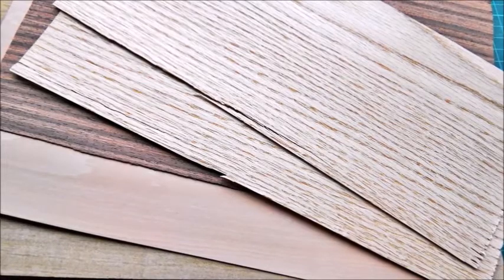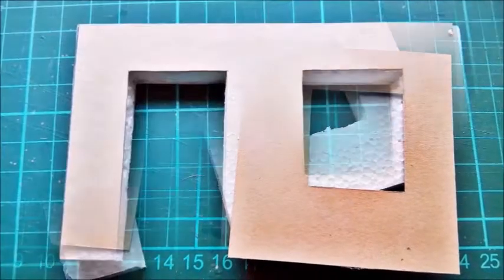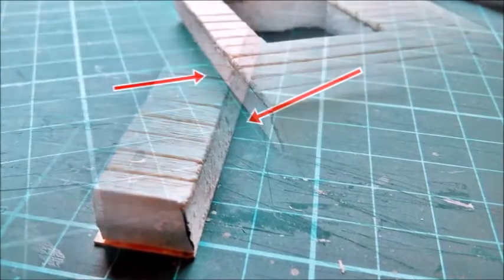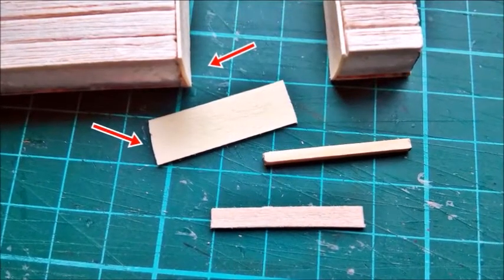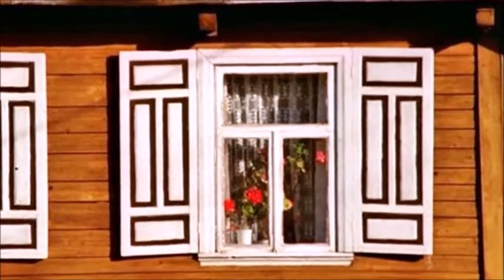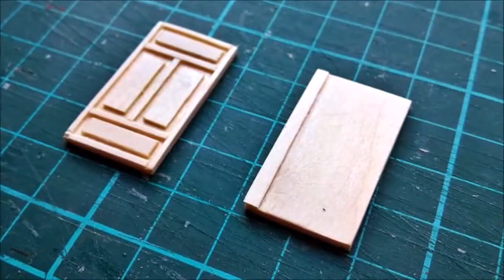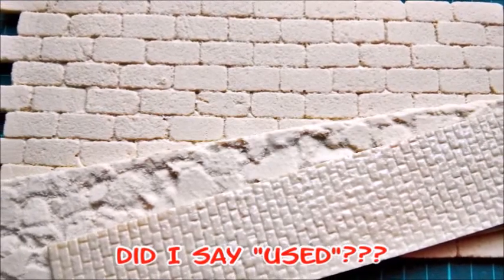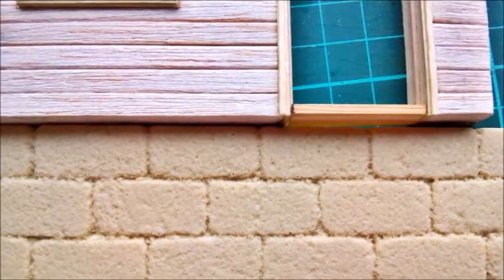Say Cheese Group Build - Build, Update #12, The Polish Farm House - Build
DEADLINE WAS ON 1 NOVEMBER 2017, BUT YOU CAN STILL WORK ON YOUR BUILDS AND THERE'LL BE A „DEFINITE ULTIMATE LAST FINAL REVEAL“ AFTER ALL PARTICIPANTS HAVE FINISHED THEIR PROJECTS.

Hi guys! This time for real! My last video for 2017! It's about building the Polish farm house. Nothing big, nothing special, just a small section of the house for one corner of the dio. I'll even cover the rear of the house because it's so small.

It was necessary as background for several figures and for the context of the dio, but there are restrictions. The space of the base will be filled with the pig sty, the Opel Admiral, the hay wagon and a lot of figures. The farm house isn't that important, but that doesn't mean I could do a sloppy job. I hope I didn't.

My plans will be clearer the moment I built the figures and do some dry fitting with all the large pieces on the base. I don't do any sketches or layout of the dio like many of you do – and like I should do! It's only taking shape in my mind, so you'll have to wait till I built all the „ingredients“ and can place them on a piece of cardboard to show you.

I'll be alone on Christmas Eve and Christmas, so I'll have a lot of time for modeling, watching vids and all the other things I didn't have the to do. :)